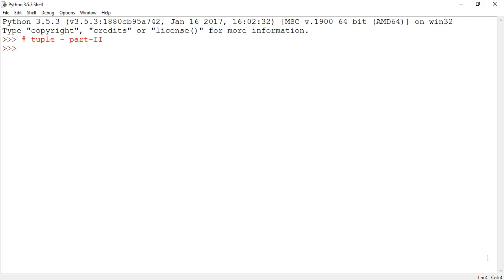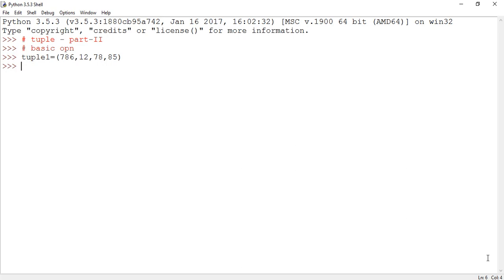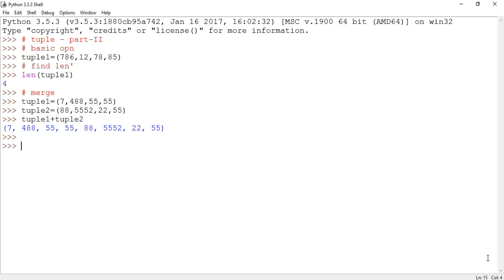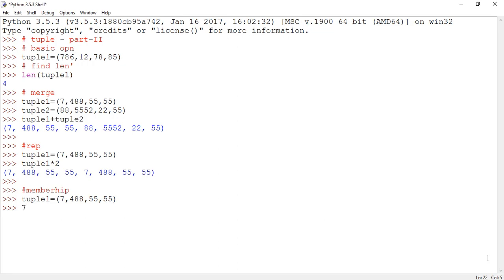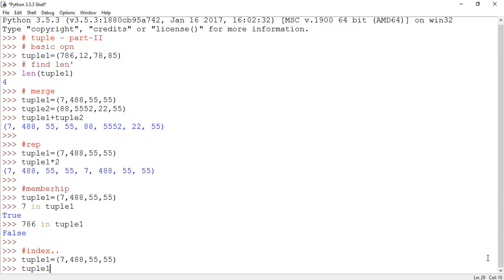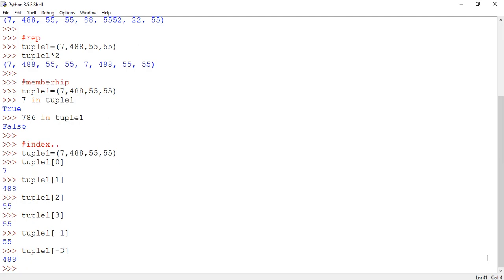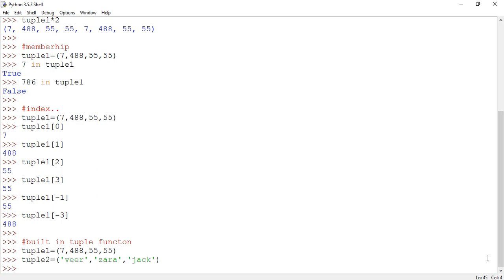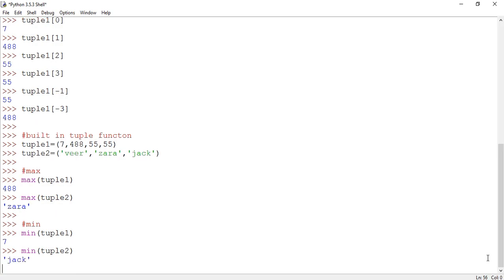11 Tuple Part 2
**Tuple Part 2** in Python explores advanced tuple features such as nested tuples and tuple unpacking. It covers how to access elements in complex tuple structures and use them effectively in various programming scenarios.